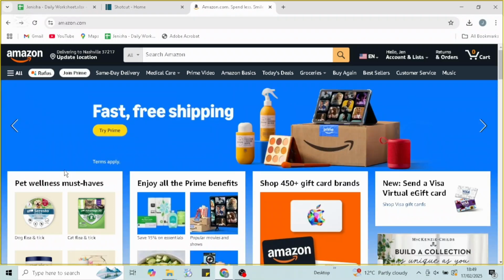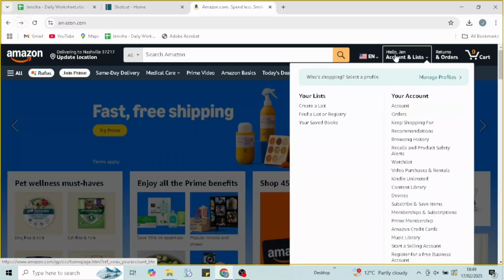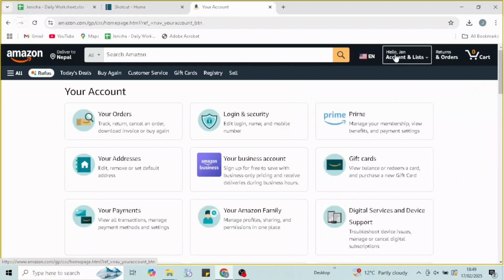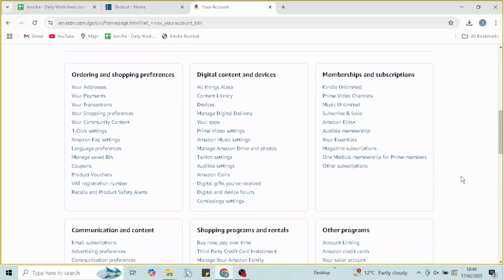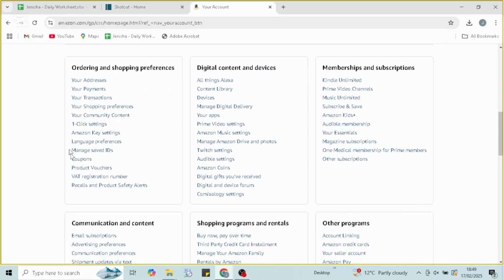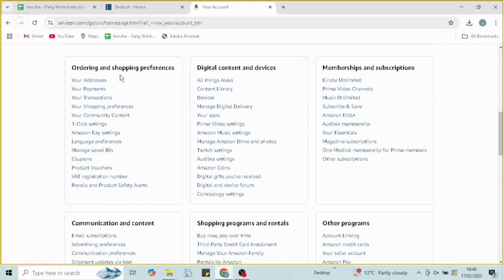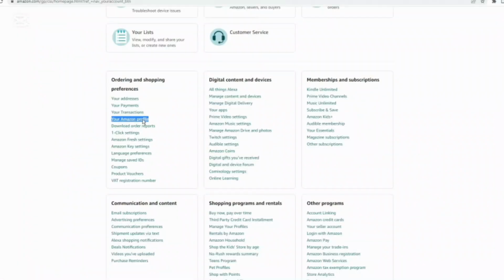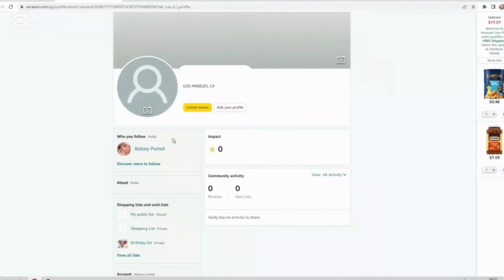How to Find Who You Follow on Amazon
Want to see the list of people or brands you follow on Amazon? This video will guide you through the steps to find who you follow on Amazon quickly and easily. Whether you're asking, "How do I check my following list on Amazon?" or need help navigating your account, this tutorial has you covered. Learn how to access your followed profiles and manage your preferences. Watch now to see how you can find who you follow on Amazon today!

Timestamps:
00:00 How to Find Who You Follow on Amazon
00:10 How to Access and Manage Your Following List